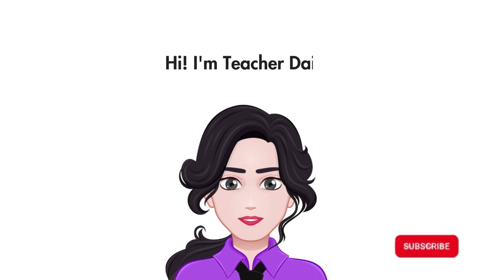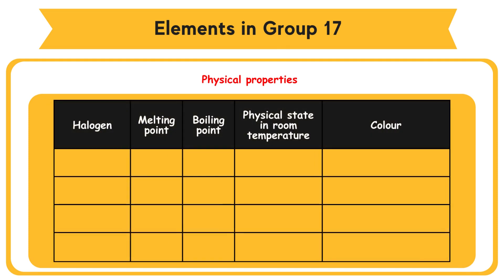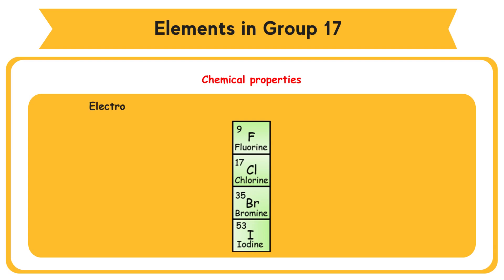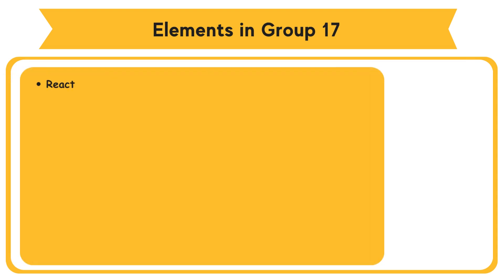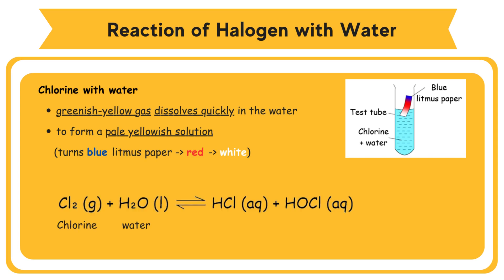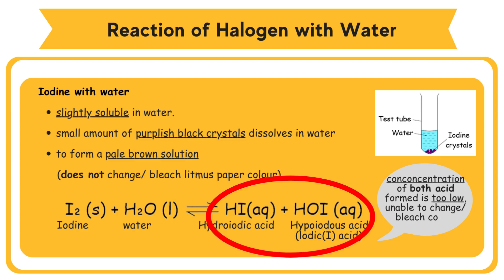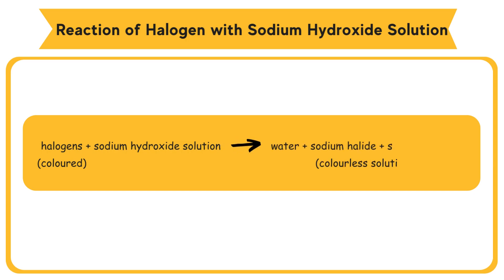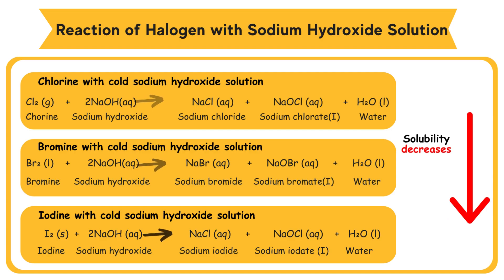SPM Chemistry Form 4 (Periodic Table Of Elements) Chapter 4 - Part 3 Complete Revision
0:00 intro
0:21 4.5 Elements in Group 17